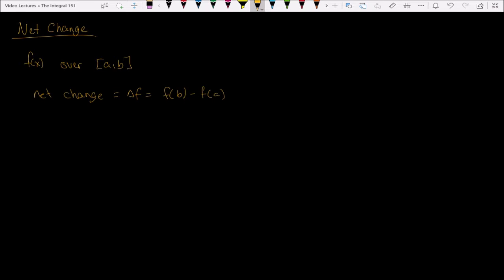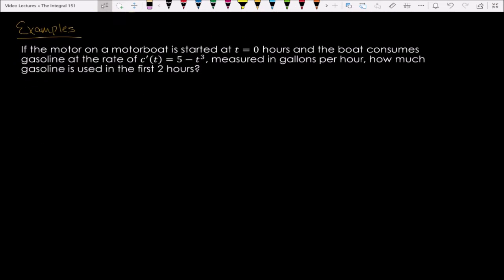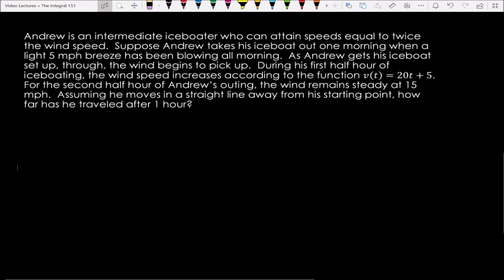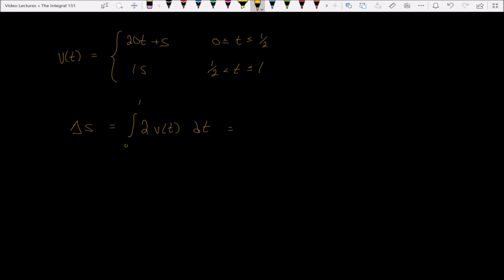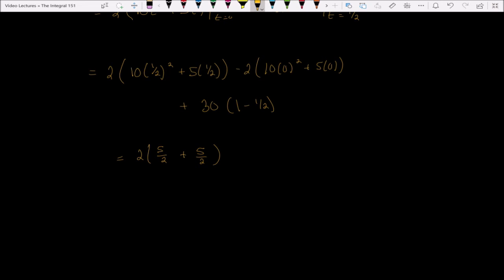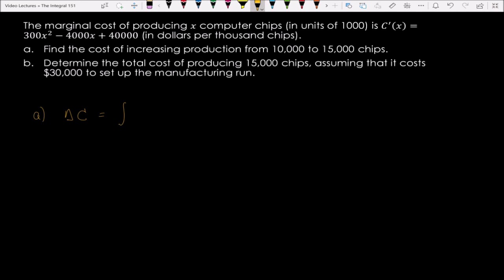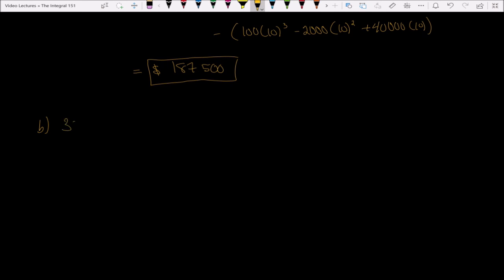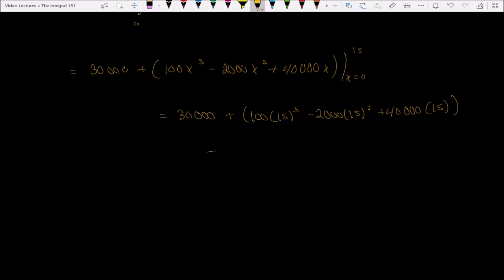Net Change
00:00 | Introduction
00:21 | Net Change Theorem
02:14 | Examples
12:42 | Conclusion